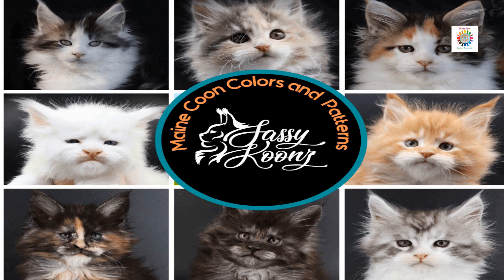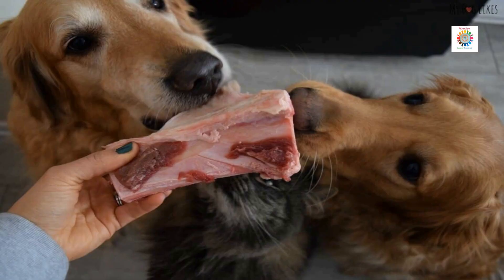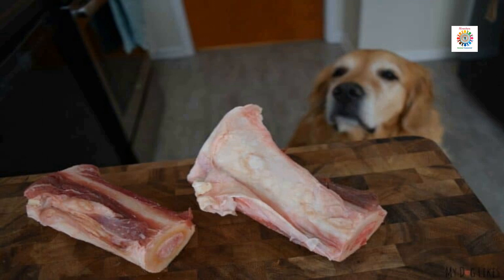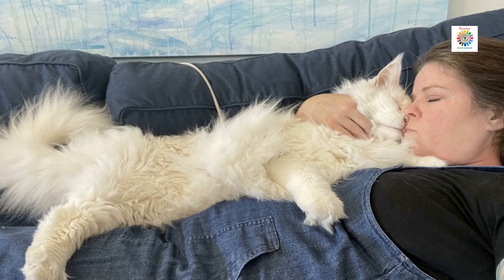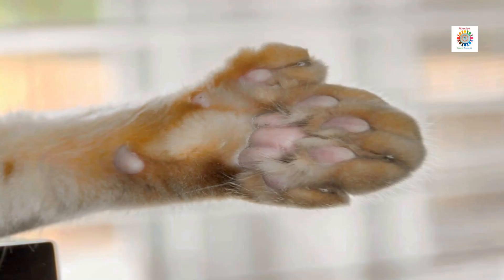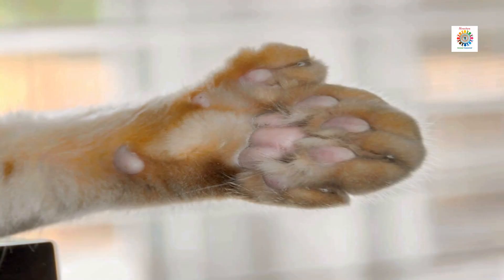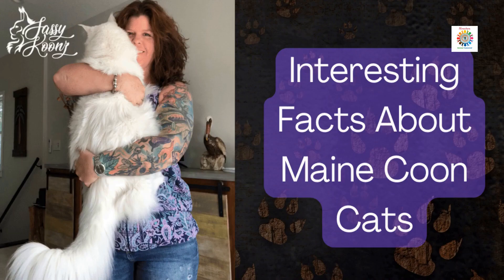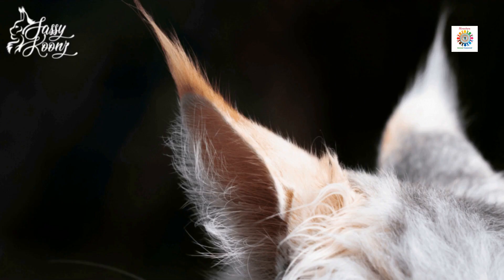NirantaraPetCare Pet Exploration: Navigating Pet Adventures 04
WATCH: California Jewelry Store Employees Smack Around Morbidly Obese Would-Be Thief After He Assaulted Them | The Gateway Pundit

Primal Marrow Dog Bones Review â Keeping Safe with Raw Bones

Are Maine Coon Cats Cuddly? â Sassy Koonz Maine Coon Cattery

Interesting Facts About Maine Coon Cats That You Didnâ t Know